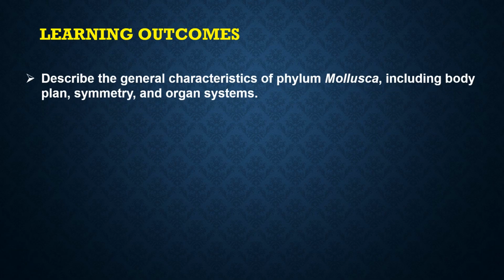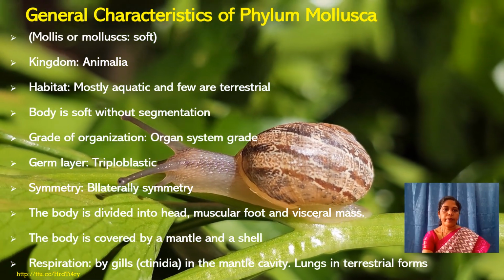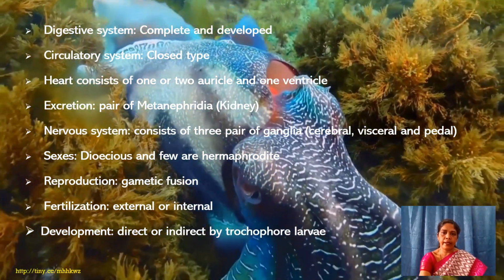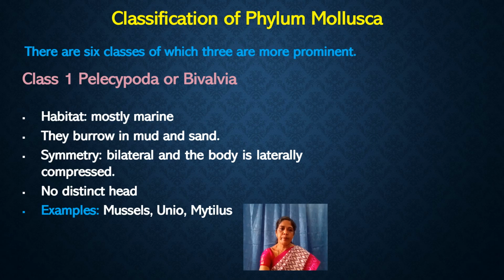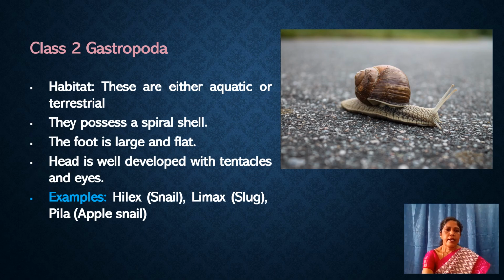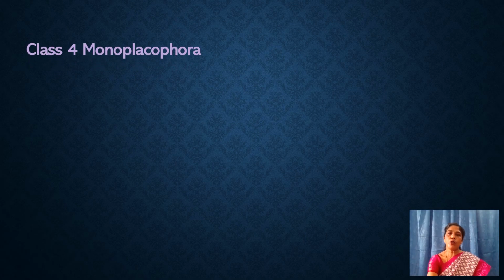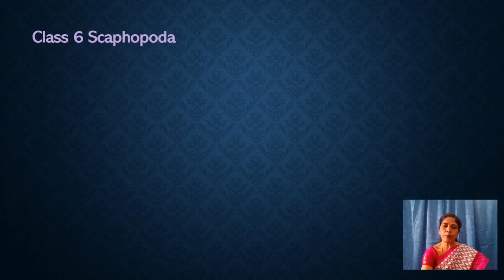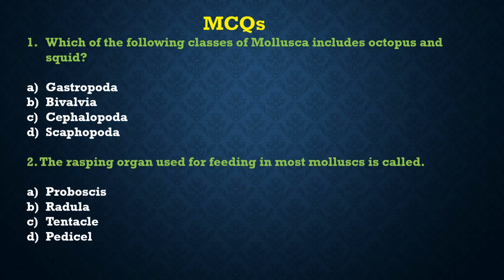MOLLUSCA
This video is about the General characteristics and classification of Phylum Mollusca by Dr. P. Rosina George